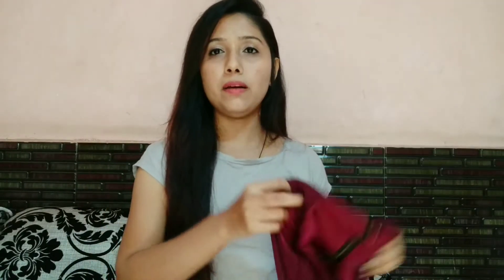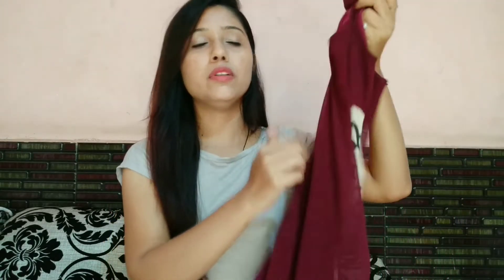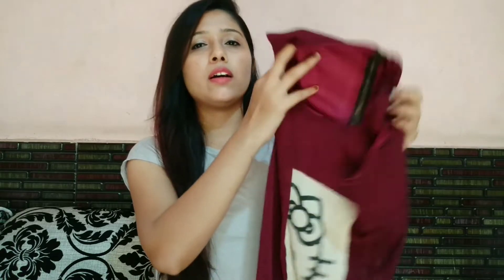Amazon Tops / Shirts Haul Under Rs.300 / Amazon Clothing Review / Affordable Online Shopping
Hey Everyone,

// Amazon Tops / Shirts Under Rs.300 / Amazon Clothing Haul & Review Hindi ( Affordable Online Shopping ) //

M back again with haul + review on amazon top. This Tops are very basic and affordable they are under rs.300.To know more Go ahead and watch my video. I hope you u like it.

Copyright :
 Everything you see in this video was created by me ( Shraddha ) unless otherwise stated. Please do not use any photos or content without asking permission.